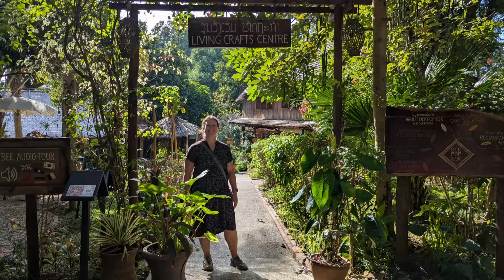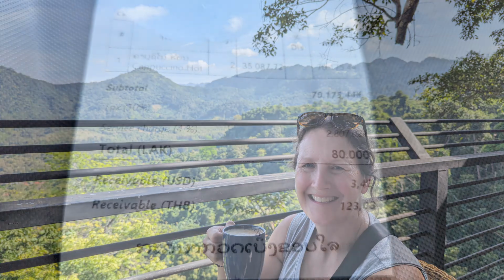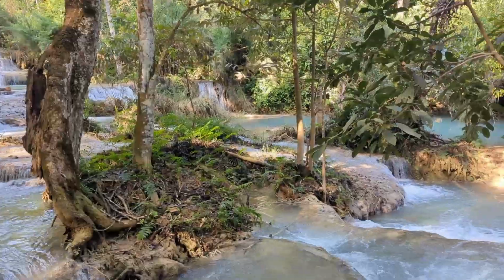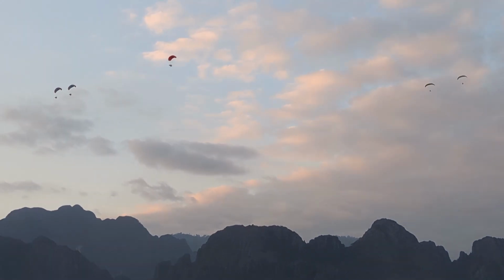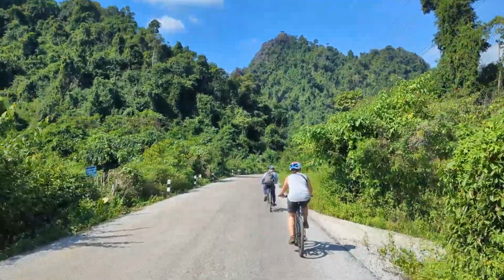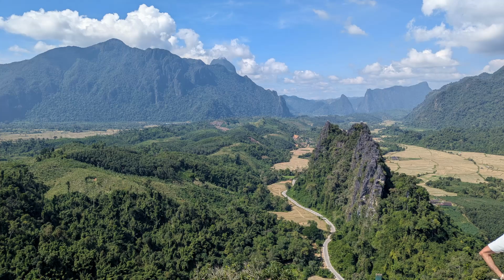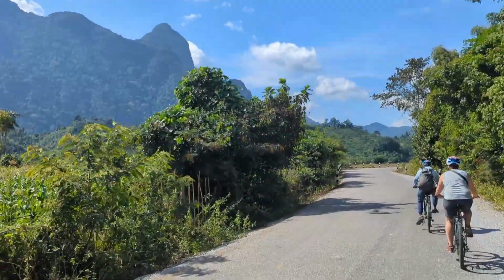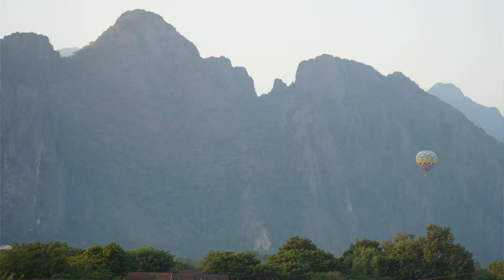S2E13 - Outdoor Adventures in Laos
We disembark the slow boat in Luang Prabang and hit up the waterfalls, along with cycling and kayaking in the popular outdoors destination of Vang Vieng. Lace up your shoes and join us!